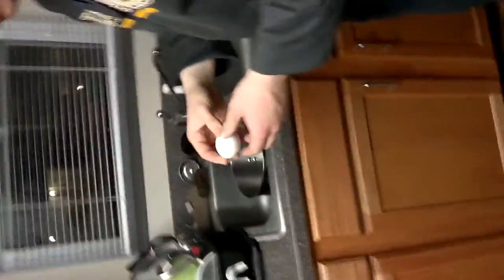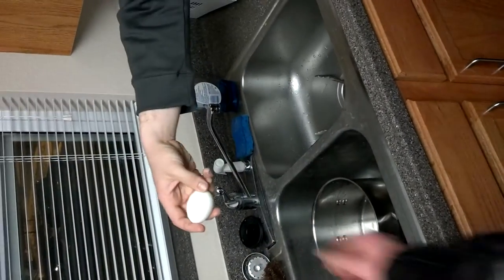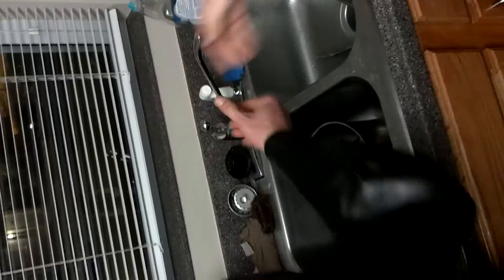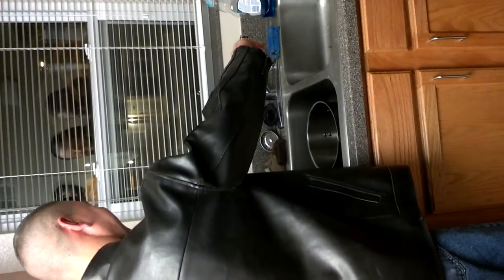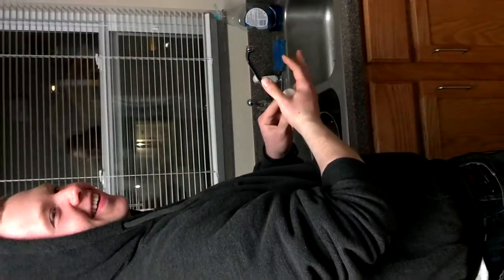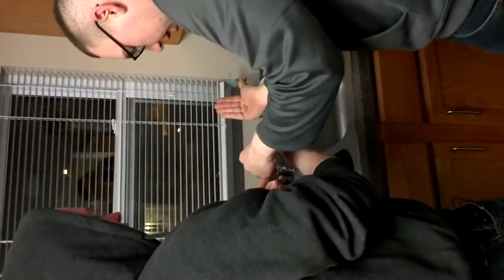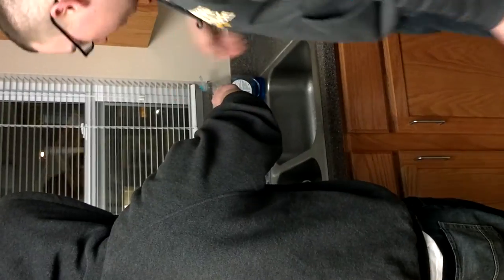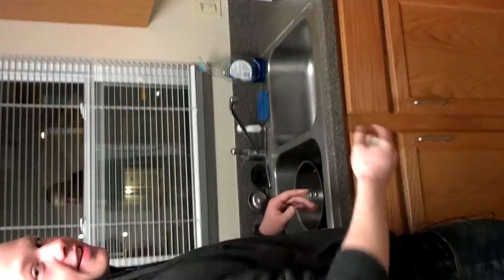McCrumb's Egg Trick